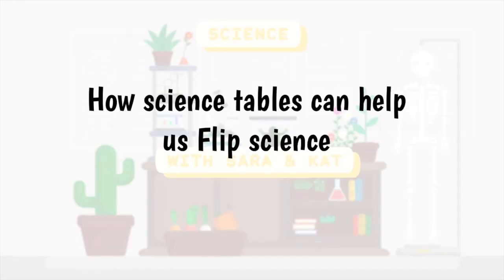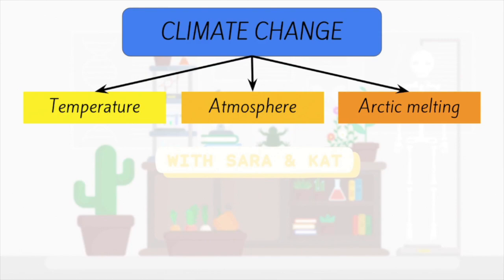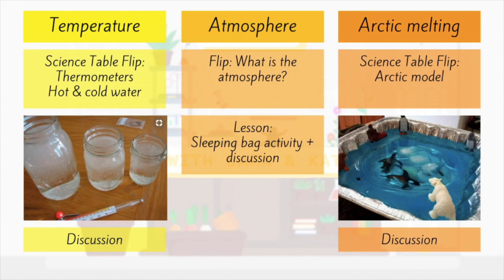Science Staff flip 2.2